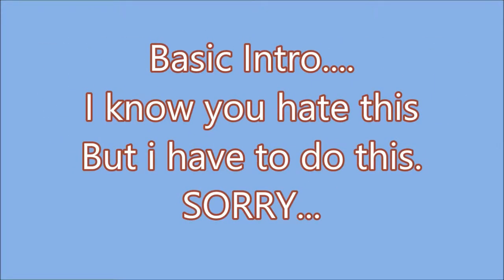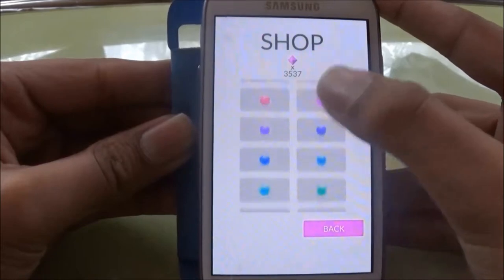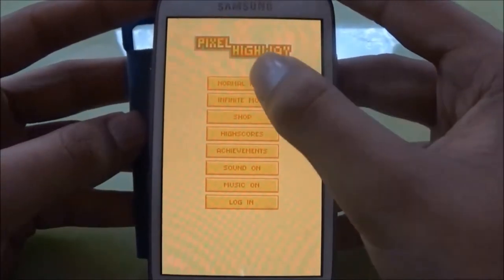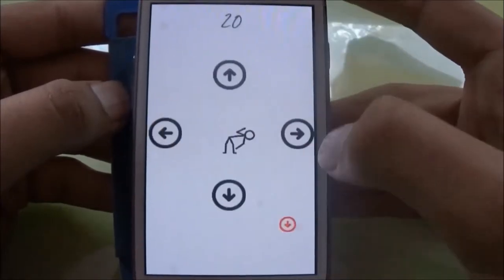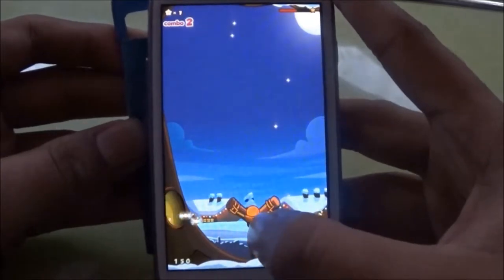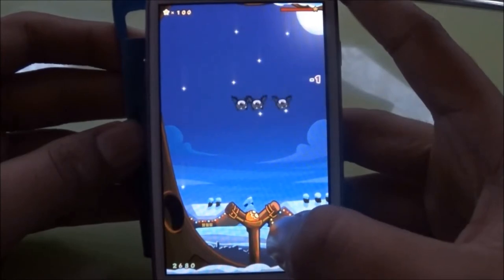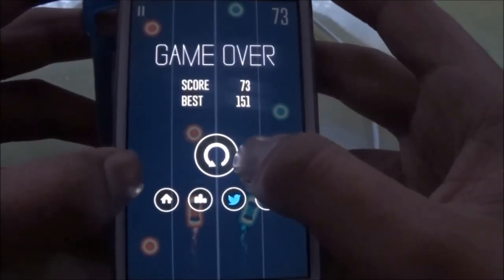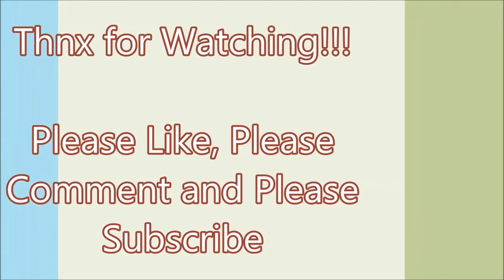Simple Games for Android and IOS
Hello! guys, this is a video about some simple games that i think are the best for spending your free time. they are also not very big games like 1 GB or something, they are only about 4 - 20 MBs. i hope you like and enjoy this video. cheers!!!

Games that i played today:
- ZigZag
- Pixel Highway
- Killer Moves
- Starry Nuts
- 2 Cars.